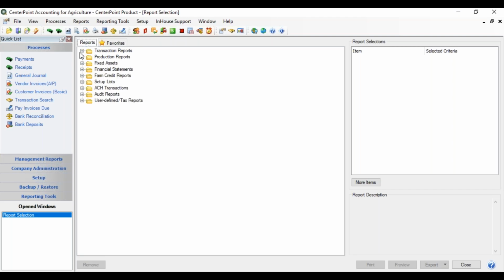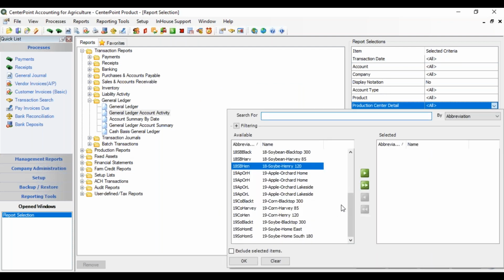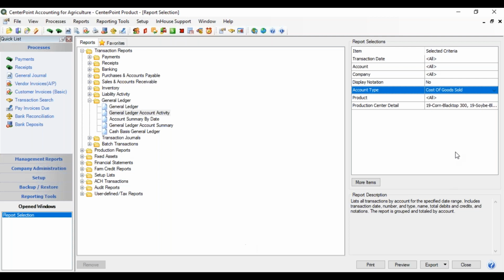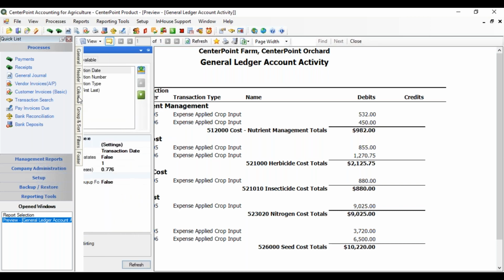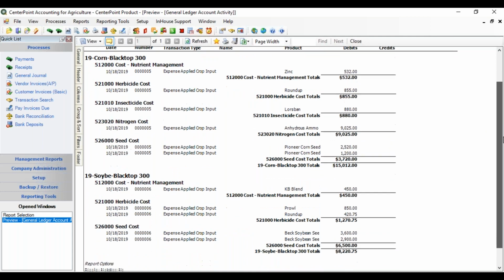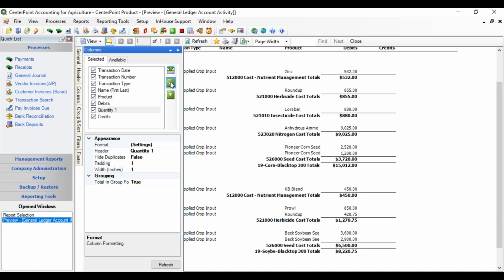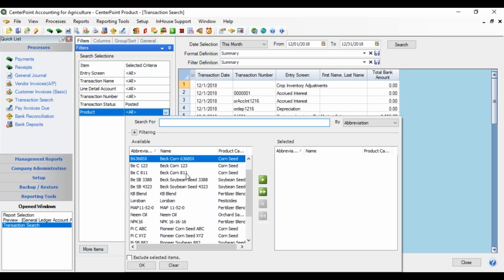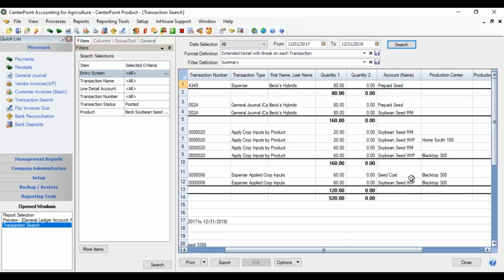How to Report by Field on all Products Applied in CenterPoint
Many reports and Transaction Search have added available columns to display product information and activity, such as the Work In Process Activity, Inventory Account Activity, and General Leger Account Activity. This video demonstrates using the General Ledger Account Activity report to create a Product Traceability by Field report.